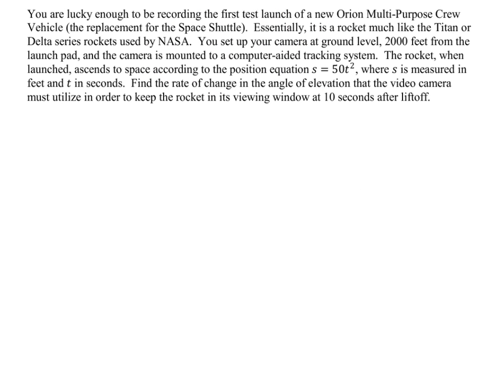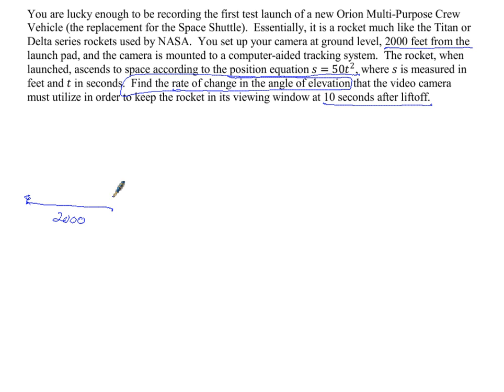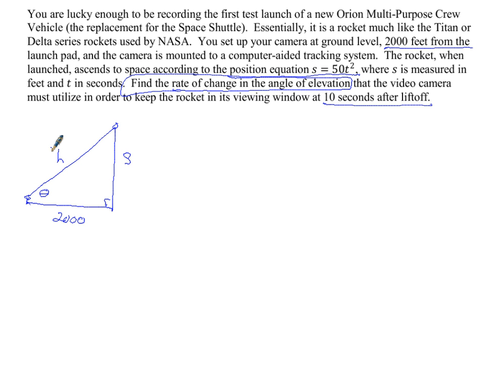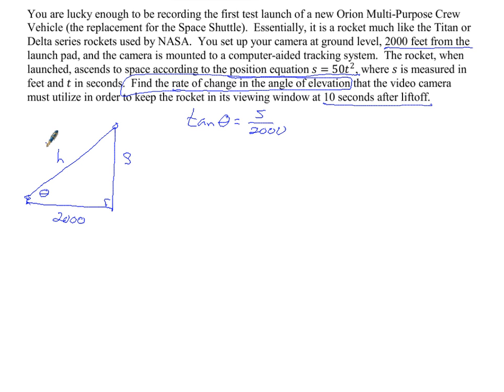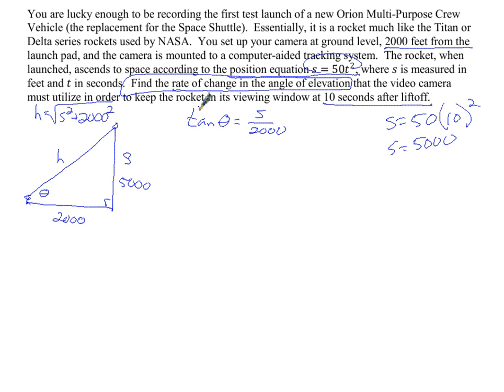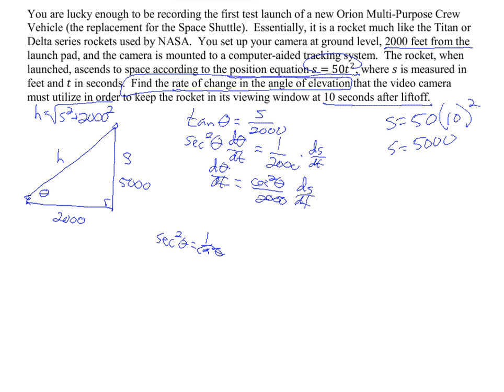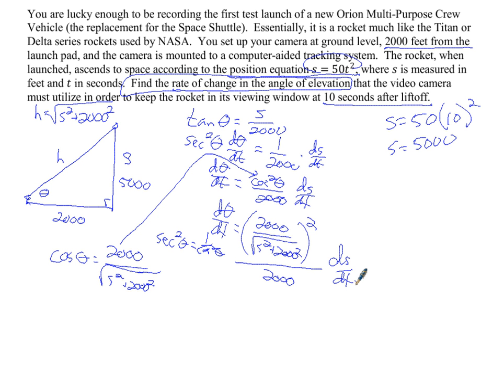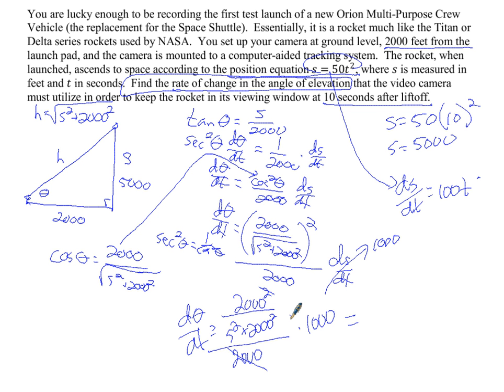C2 6 Related Rates part 3